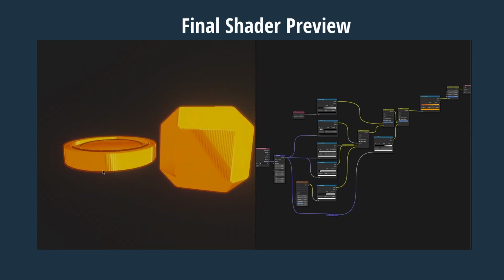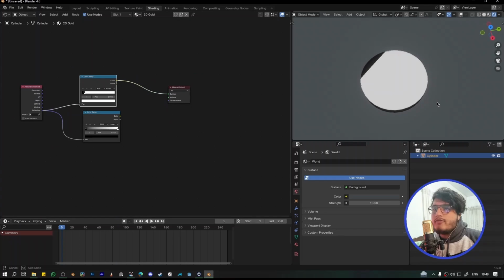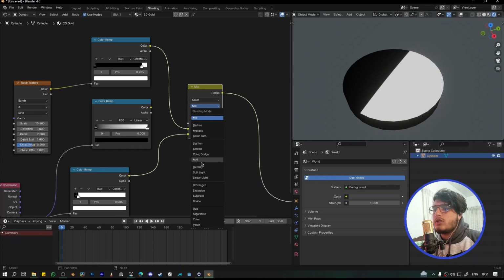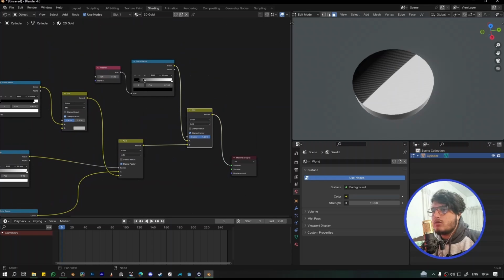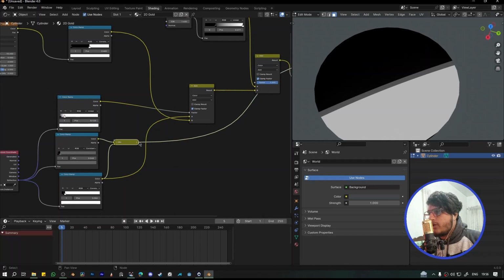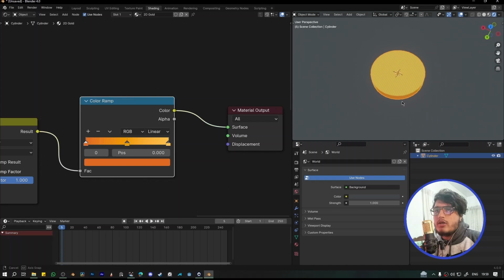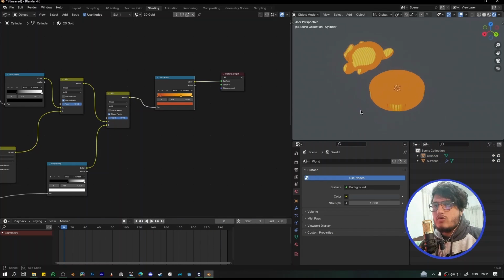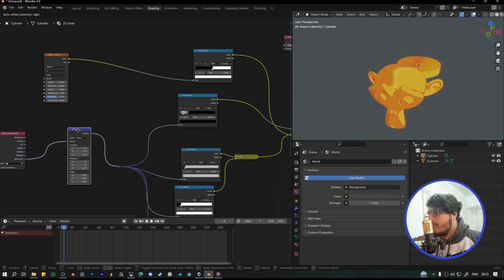2D Gold Shader in blender | Tutorial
We are making gold shader and i don't really do the last few steps which is just refinement. But you get a final preview on the start.